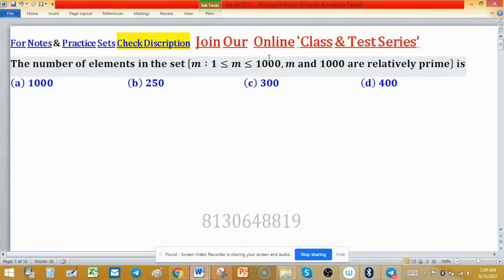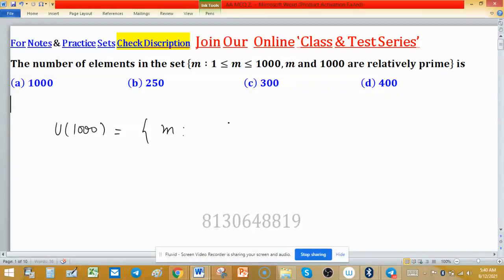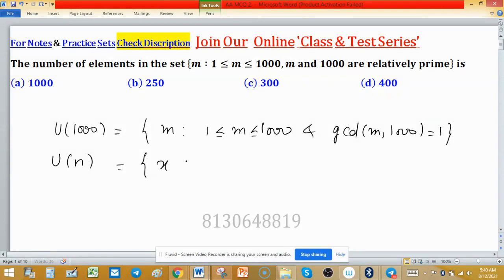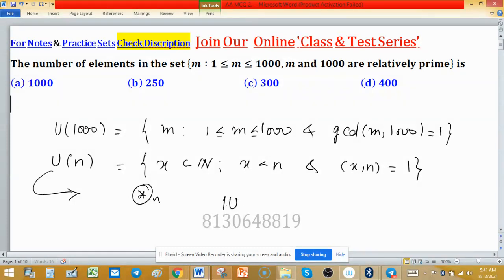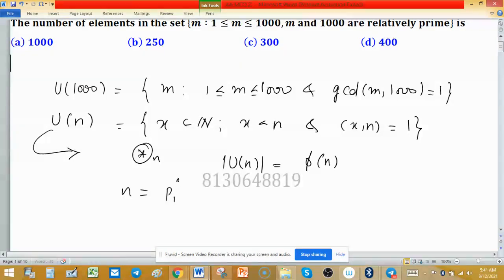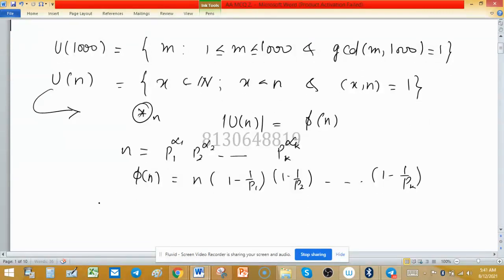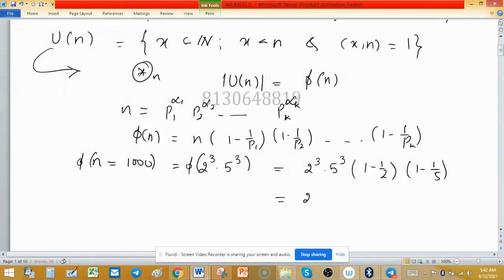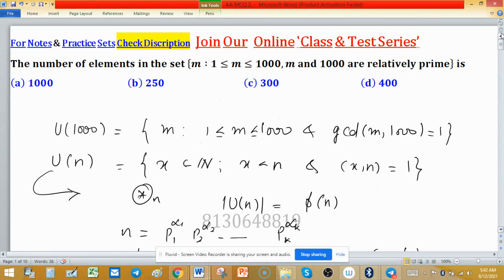euler's phi function group theory set theory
1. Linear Algebra 1000 MCQs based practice set.

2. Abstract Algebra 500 MCQs based practice set.

3. Real Analysis 1000 MCQs based practice set.

4. ODE 733 MCQs based practice set.

5. Kerala PSC HSST Mathematics pyq solution download

6. BHU Pet Mathematics Previous Year Question Paper Solution.

7. MH SET Mathematical Science PYQ Solutions

8. SSB Odisha PYQs solution

9. TS SET Mathematics Previous year Question Paper solution

AA MCQ 2
Key (d)